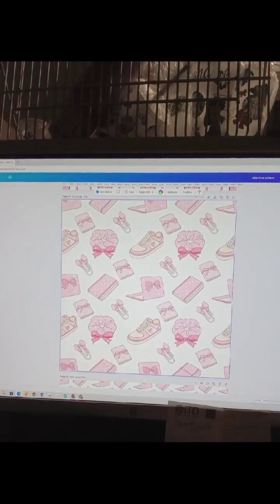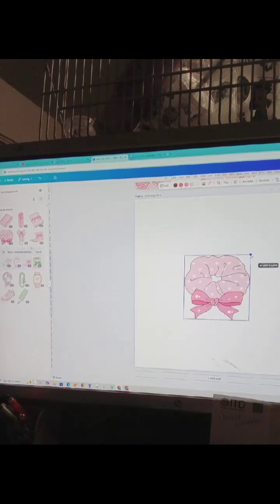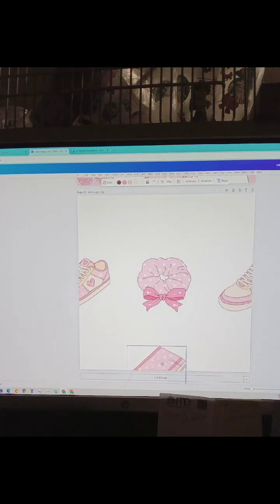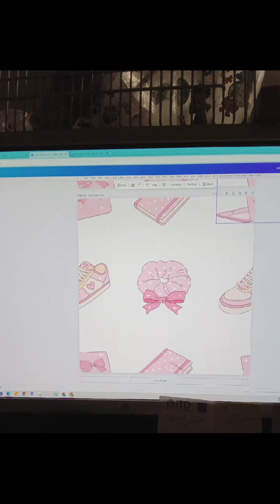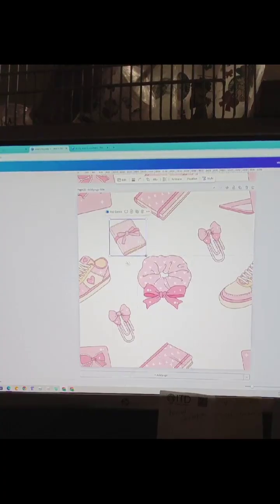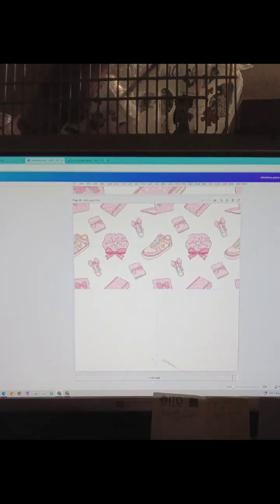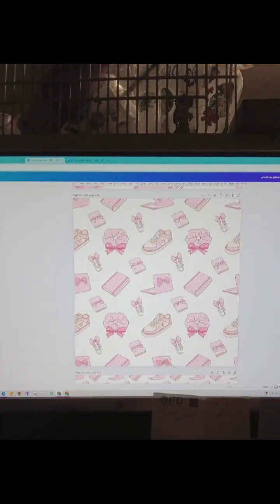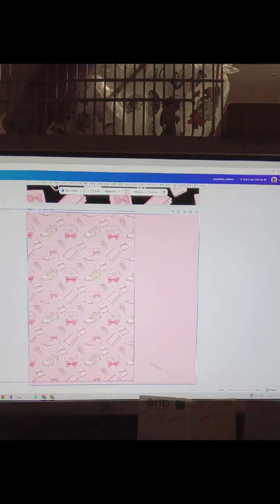Easy way to create seamless patterns in Canva-Step by Step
Would you like to create easy seamless pattern for your craft projects, Here is a step by step diy for you.